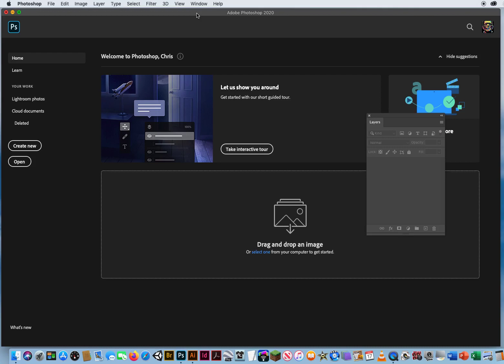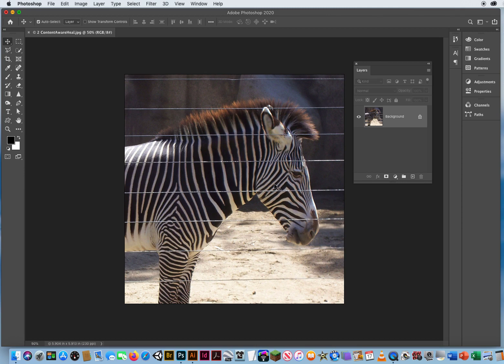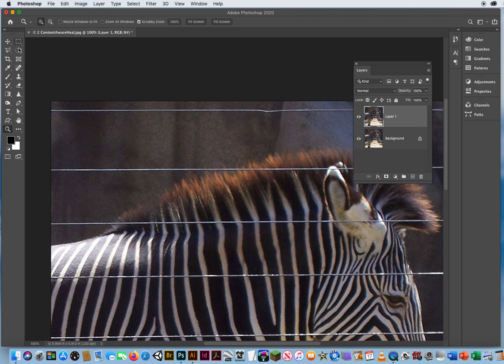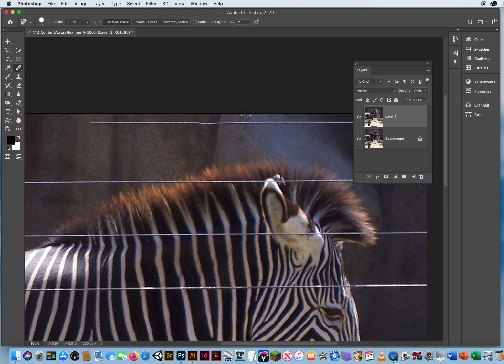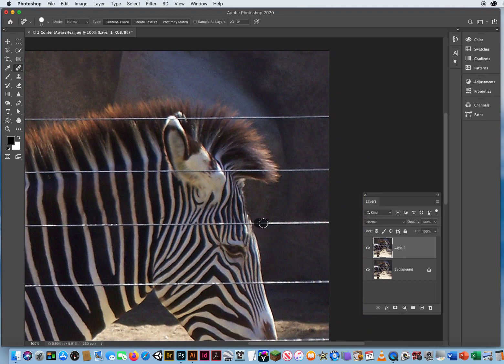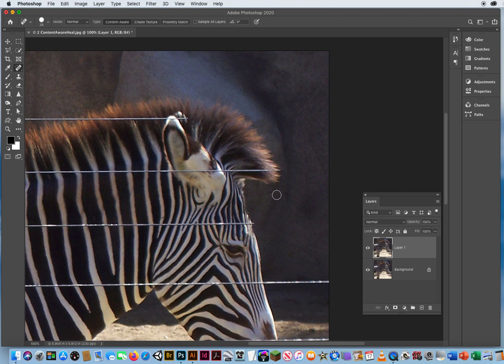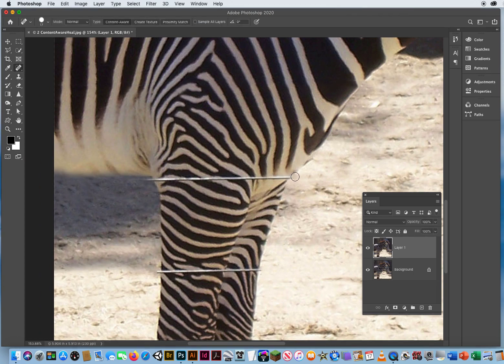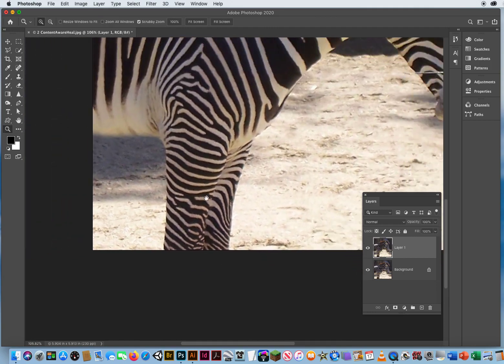My Video Tutorial on Content Aware Healing in Photoshop CC.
My Tutorial on how to use the Content Aware Healing Option with the Spot Healing Brush for Photo Retouching in Photoshop CC.